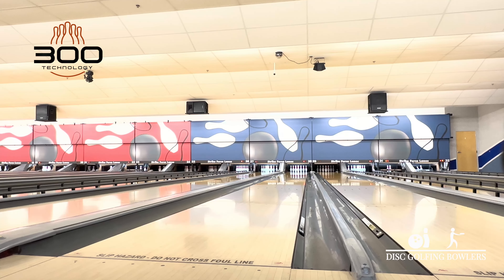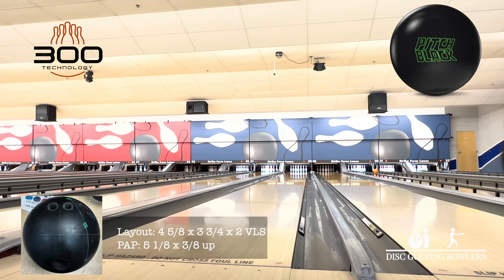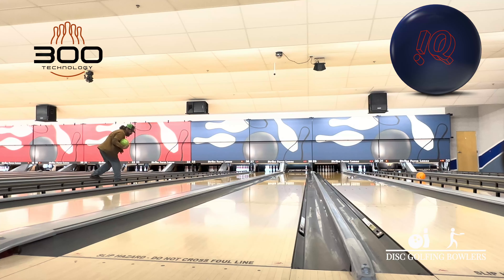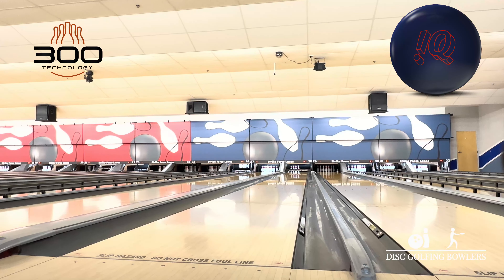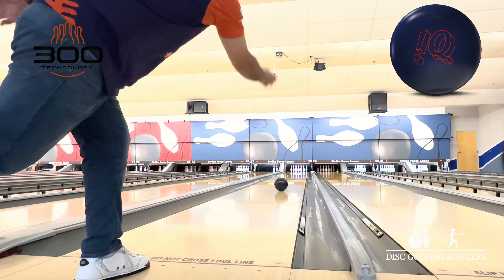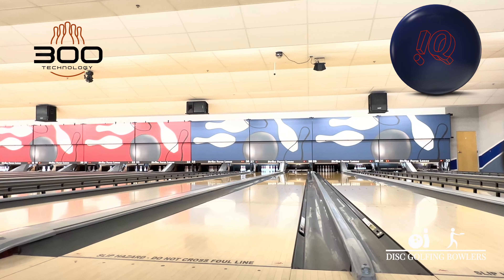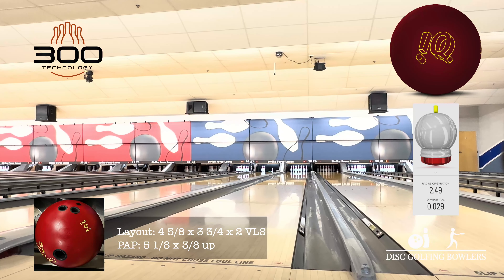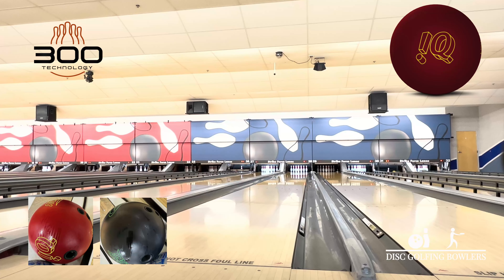A Brand New Day... for Urethane! Storm IQ Tour 78/U Review by the Disc Golfing Bowlers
The Disc Golfing Bowlers check out the hotly anticipated urethane release, the Storm IQ Tour 78/U! This was created to conform to the new PBA rule for urethane balls taking effect on 1/6, making the Pitch Black and Fast Pitch illegal for PBA use at all levels (still OK for USBC competition though). Will the 78/U keep urethane as a viable option? Check it out!

Thanks to the following for their help:
Top Score Bowling: Zach Weidman & Luke Matthys
Many Stylessssss of Bowling: LaRue Marlow

0:00 Introduction
1:40 Pitch Black
4:49 IQ Tour Edition
6:01 IQ Tour 78/U
9:01 Closing Thoughts